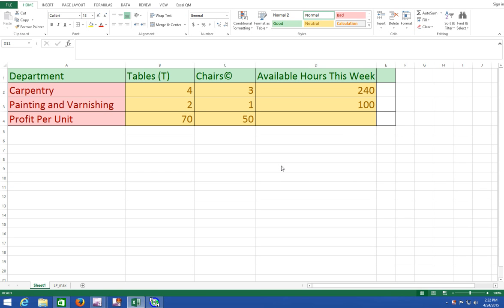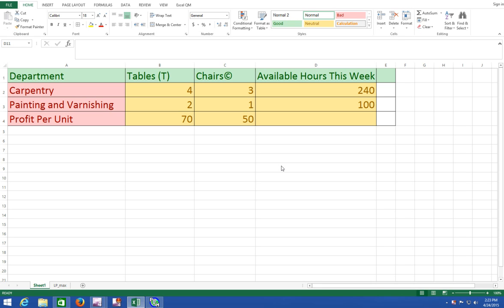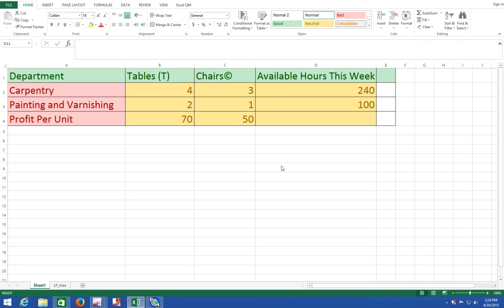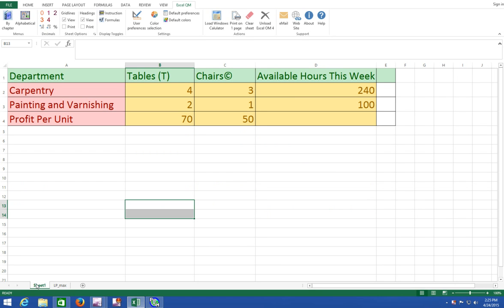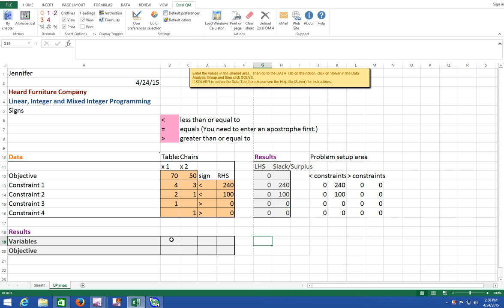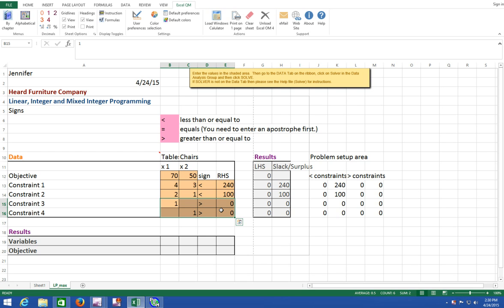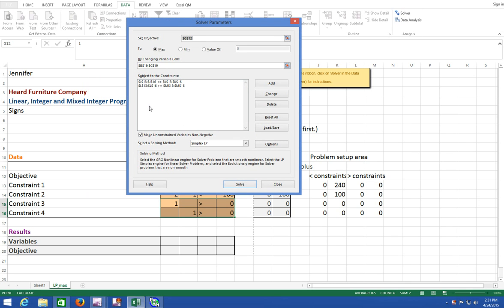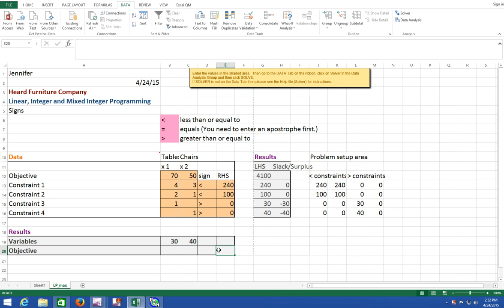LP Programming Models Vid 1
This is an example of a simple Linear Programming Model, Table using Excel QM to Maximize Profit.